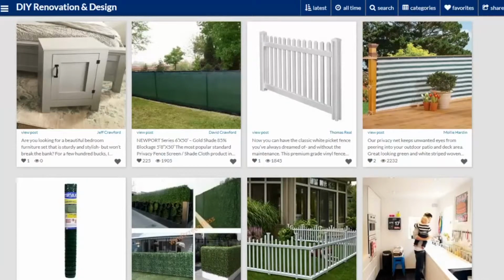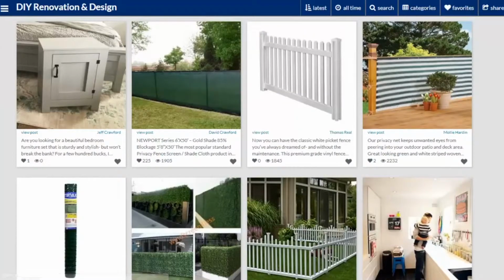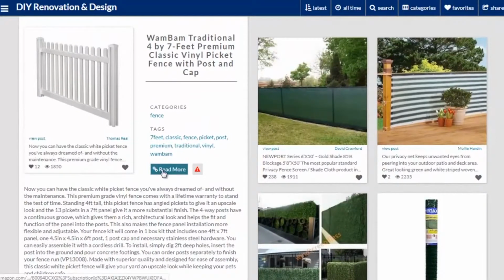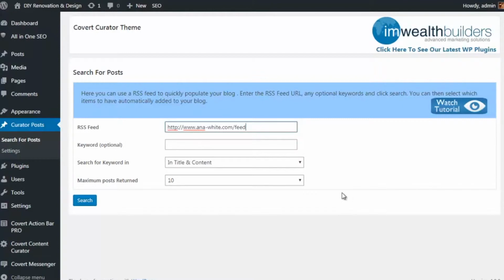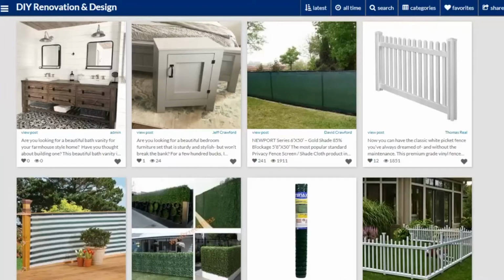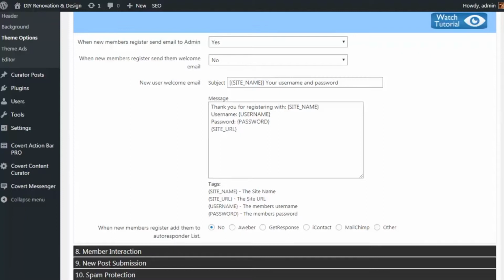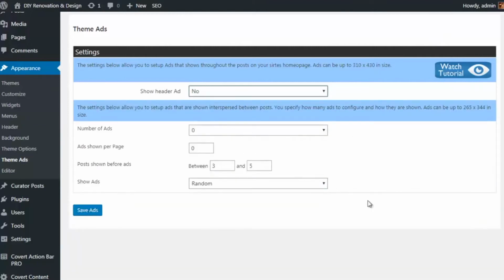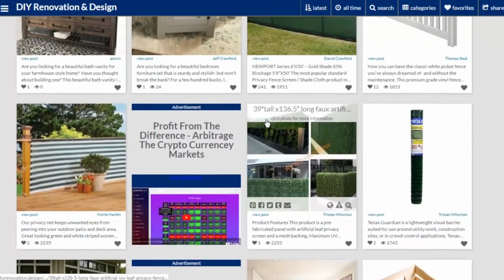Covert Curator Review and Demo - Covert Curator Review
Welcome to our covert curator review and demo.

Covert curator is a WordPress theme and that will allow you to turn your WordPress site into a Pinterest style website.

Covert curator will users to sign up for your website and share their content.  This is very powerful as people love to share their own ideas as seen in many social media networks.

It has other amazing features that allow you to go out and grab content from the web and use it on your website. Covert curator will also allow you to integrate your autoresponders such as AWeber and MailChimp.

The real power of covert curator is the ability or users to share their own content to other social media networks such as Facebook, Twitter, and Pinterest to name a few.